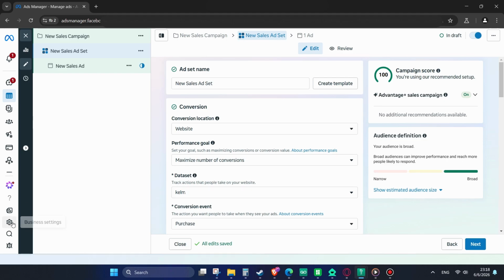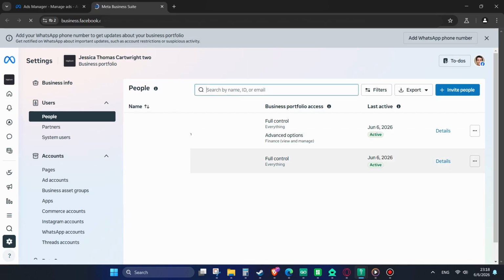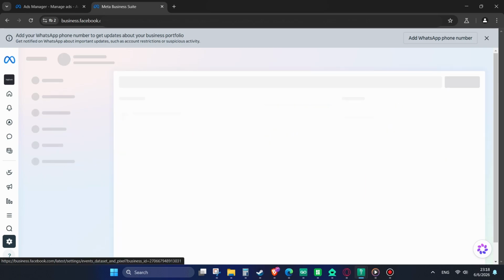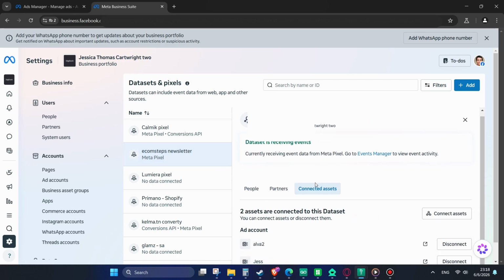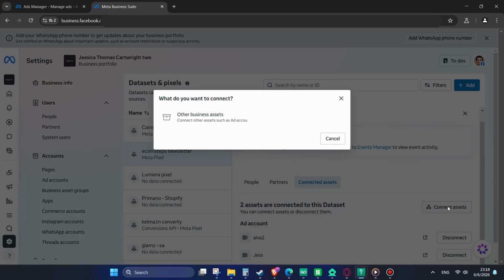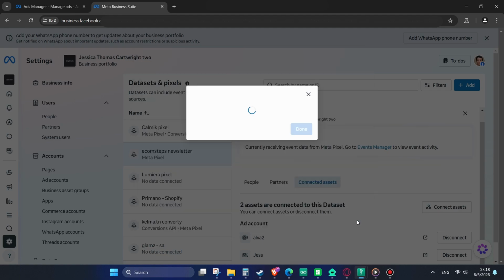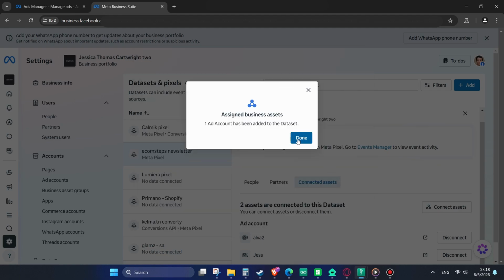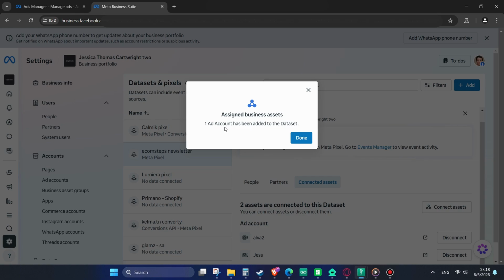Meta Pixel Missing When Creating Ads? Here's the Solution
Having trouble finding your Meta Pixel when creating ads? This quick tutorial shows you exactly how to connect your pixel to your ad account so it appears in the ad creation process.